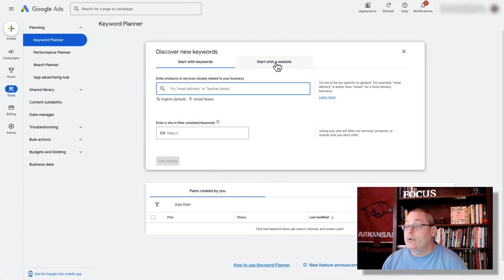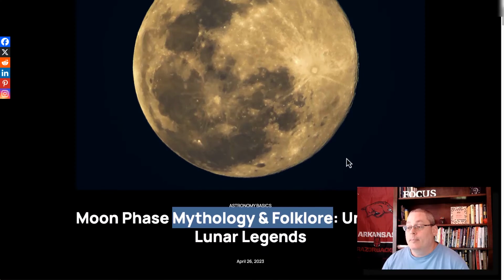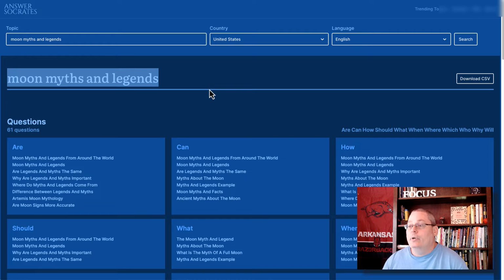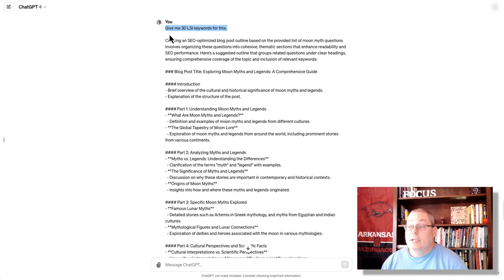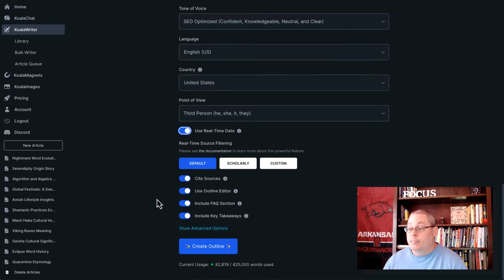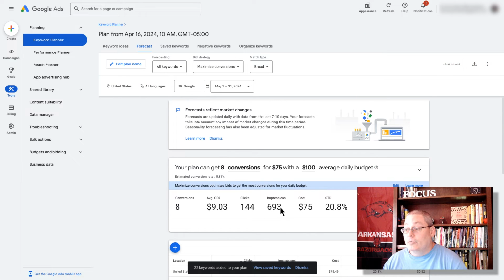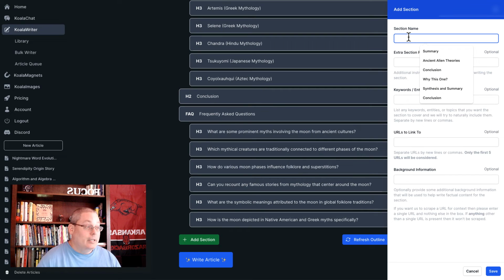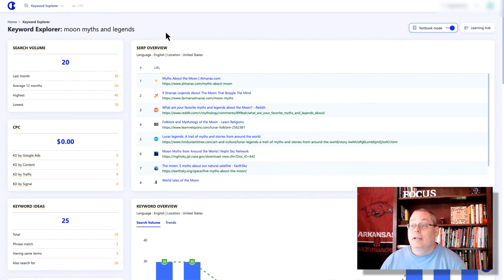Better Blog Post! (best free keyword research tool for blogging)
We'll look at the SEO concept of information gain, and how it works to offer greater value to users by providing different or additional information, for higher rankings on the search engine result pages (SERPs).

✅ DFY AI Blog: The Ultimate Hassle-Free Solution to Having Your Own Authority Blog!